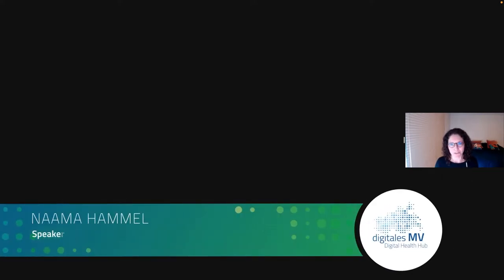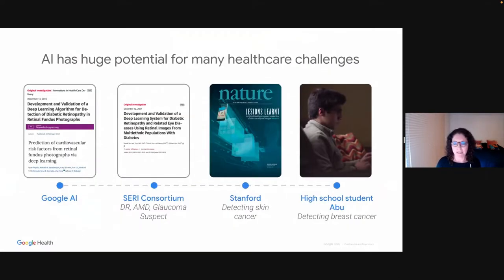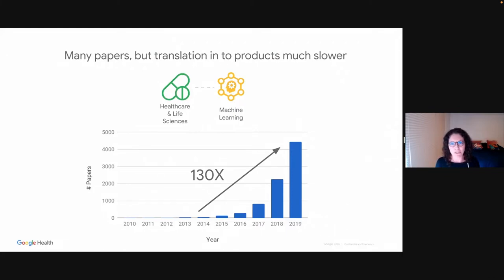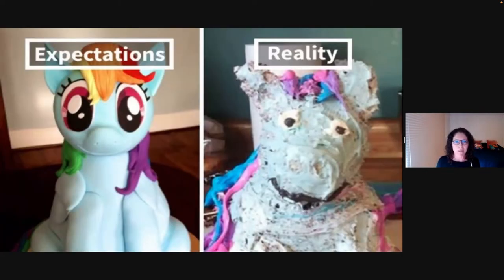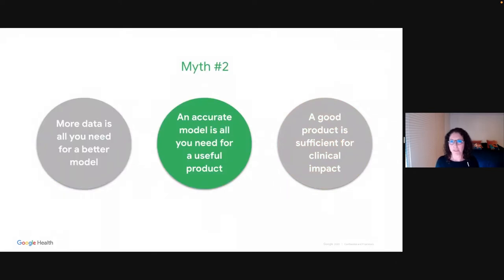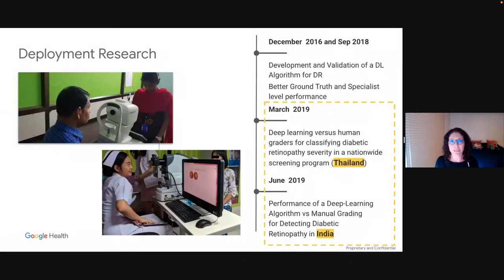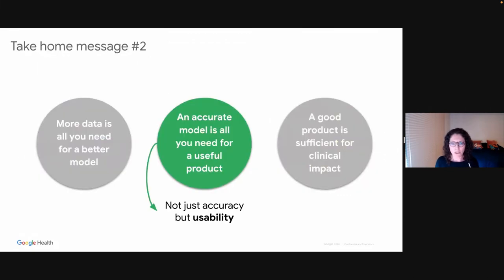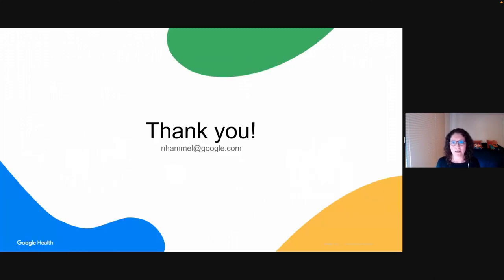Naama Hammel, MD - AI in Ophthalmology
Naama Hammel • Clinical Science Lead Ophthalmology at Google Health • San Francisco, California

The application and advancement of artificial intelligence (AI) in healthcare has attracted huge interest in recent years. Ophthalmology, which is highly dependent on imaging, is a forerunner in the field of artificial intelligence (AI) in medicine. AI is expected to provide ophthalmologists with new automated tools for diagnosing and treating eye diseases. This digital transformation is being driven in part by the recent rise in attention of the medical potential of AI by major players in the digital world, such as Google.

At the Digital Health Hub in Greifswald we met with experts from Google and the University Medicine Greifswald and discussed the potential, and some of the challenges, that AI may be able to deliver.

Naama Hammel: "Despite wide adoption of Artificial Intelligence models in the consumer space, adoption in healthcare has been slow."

Why is that? And what are the challenges that can or must be addressed? We discussed this together with Naama Hammel, Clinical Research Scientist at Google Health and Prof. Dr. Andreas Stahl, Head of the Clinic and Polyclinic for Ophthalmology at the University Medical Center Greifswald.